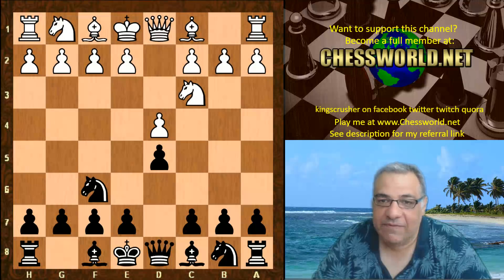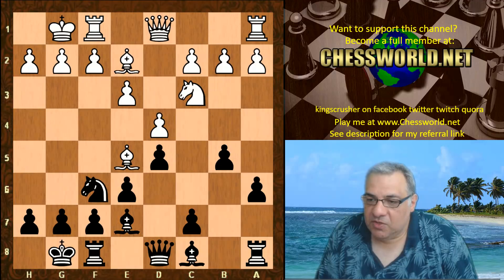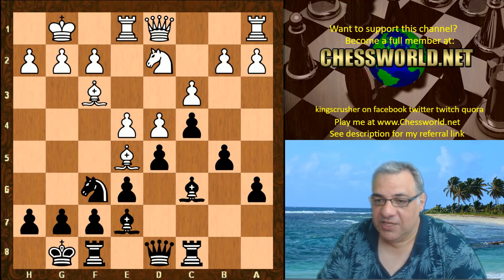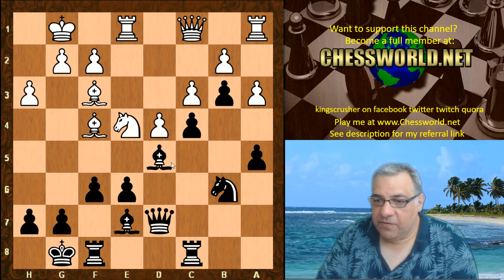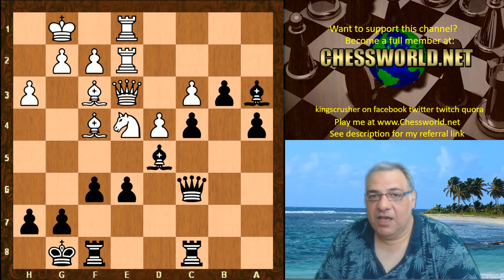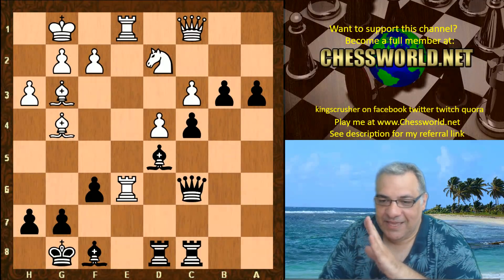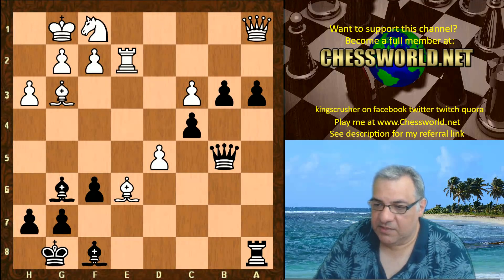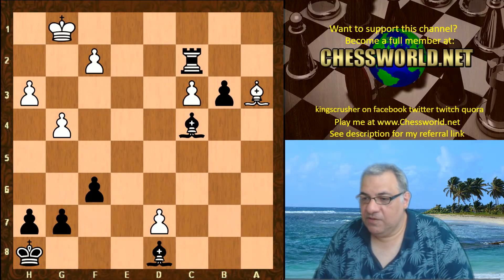Passed pawns - a secret downfall of brute force chess engines : Stockfish 9 vs Leela 395 : Veresov